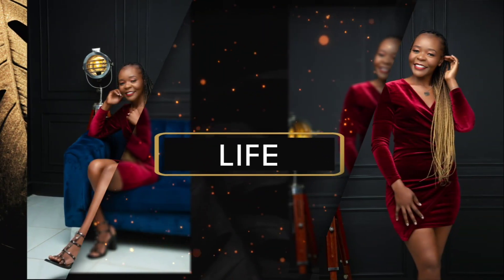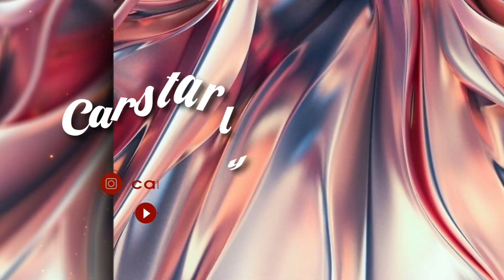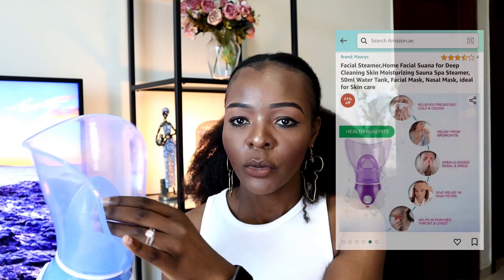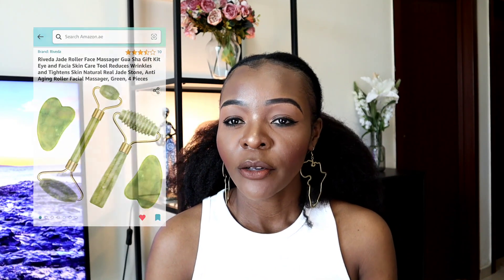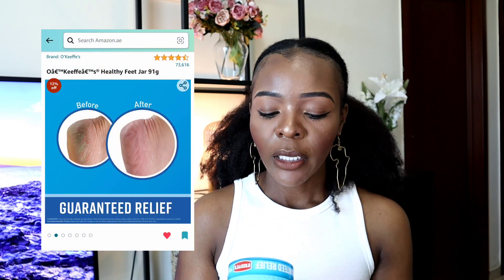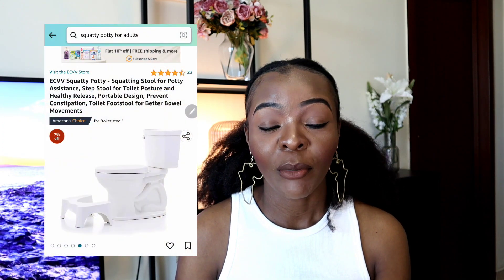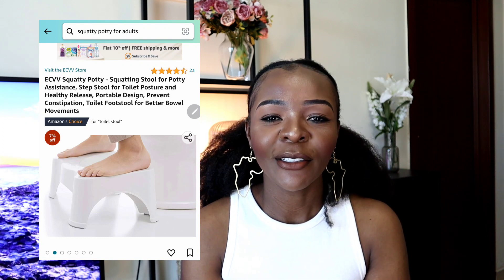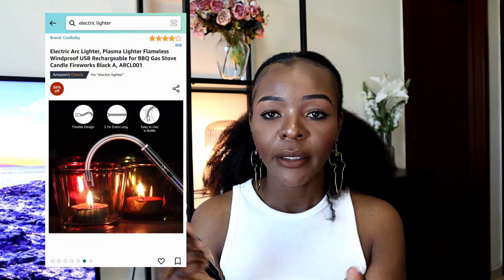Current Amazon Favorites & Amazon Must-haves for Self-care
1. Facial Steamer:
2. Jade Roller and Gua Sha Kit:
3. Foot Spa:
4. Foot Cream:
5. Heating Pad:
6. Linen Mist and Room Fragrance Spray:
7. Squatty Potty:
8. Contact Paper:
9. Electrical Lighter:

Vlogging Cameras:
Canon EOS M50 Mark II Mirrorless Camera, Black + EF-M 15-45mm IS STM Lens
Samsung Galaxy S22 Ultra Setting: UHD 30FPS
Editing Software: Capcut PC